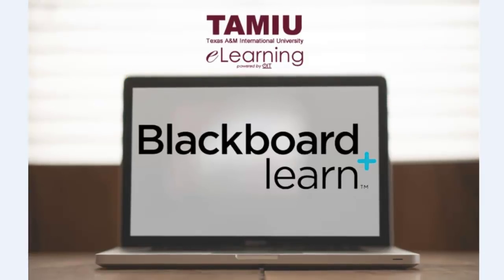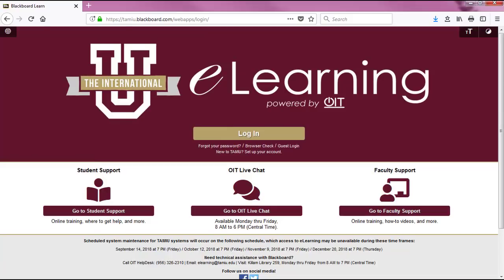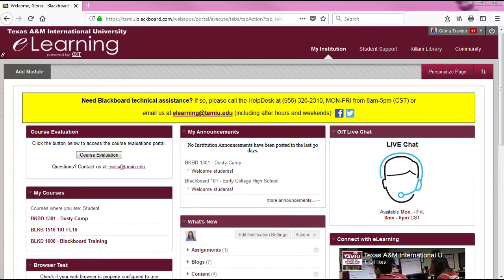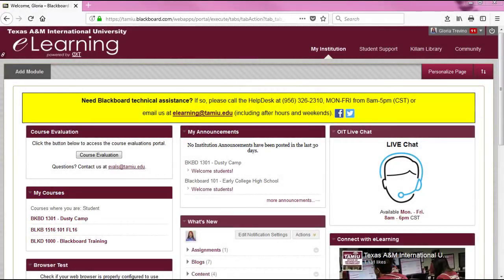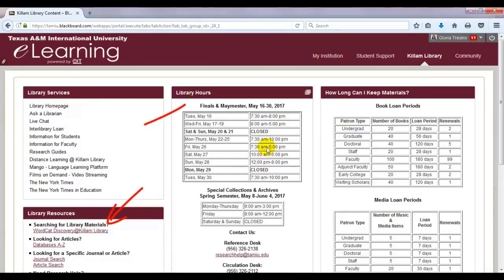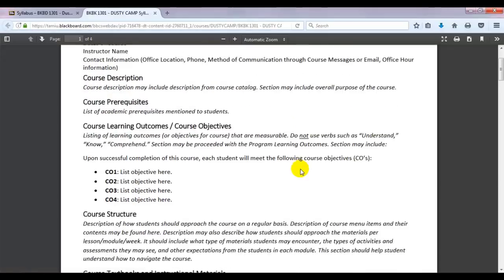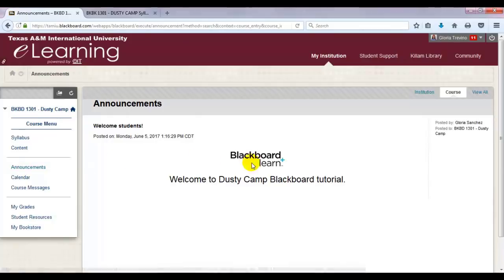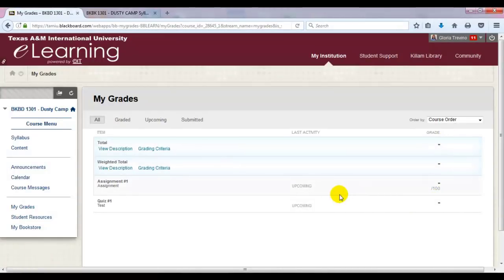TAMIU Students: Blackboard Tutorial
This video covers a quick orientation into Texas A&M International University's Blackboard learning management system (LMS).